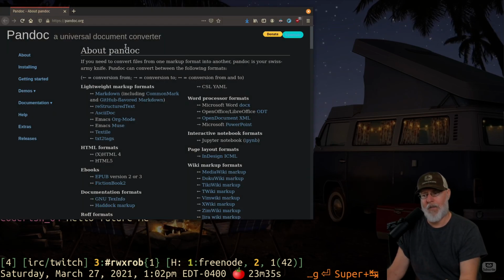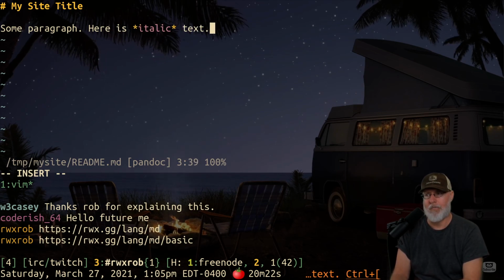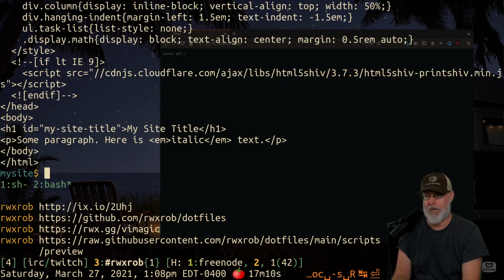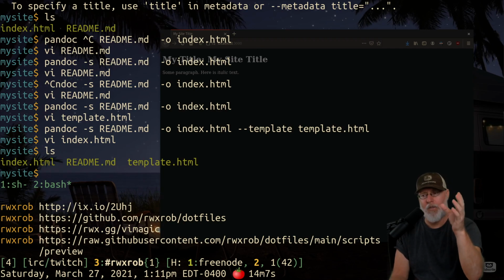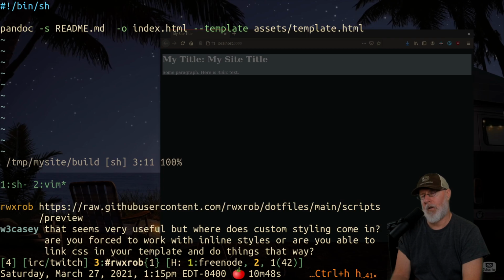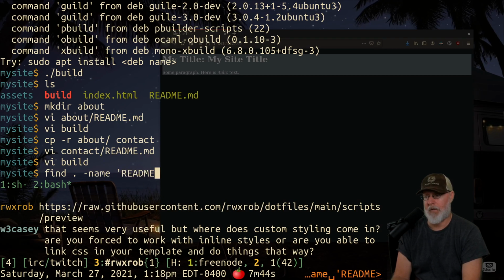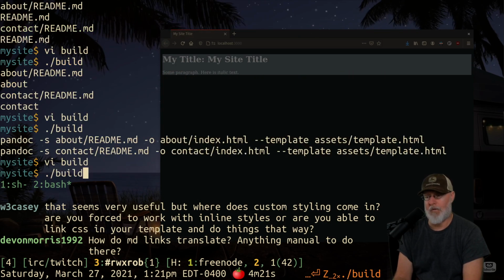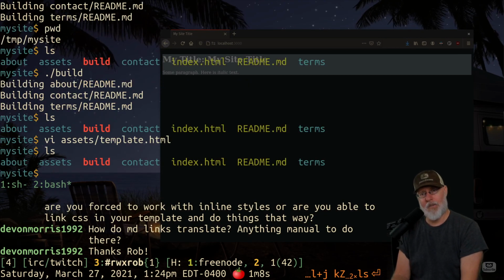Pandoc Static Site Generator in 10 Lines of Bash Shell Script [20210327130106]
You really do not need a static site generator (like Hugo or Jekyll). Just use Pandoc and a few lines of Bash shell code instead. You will be glad you did.